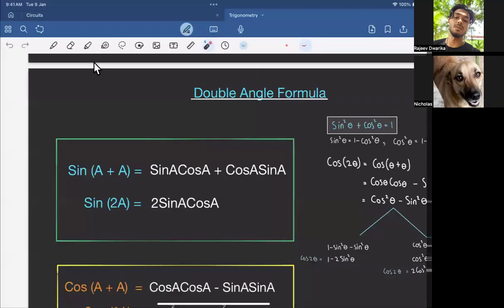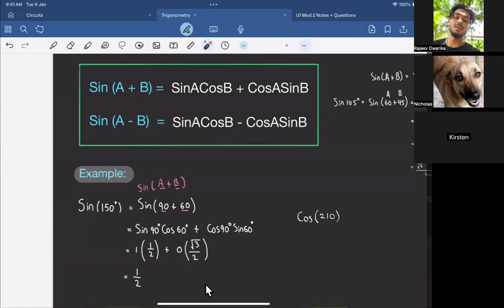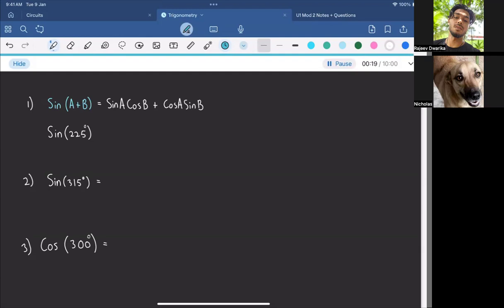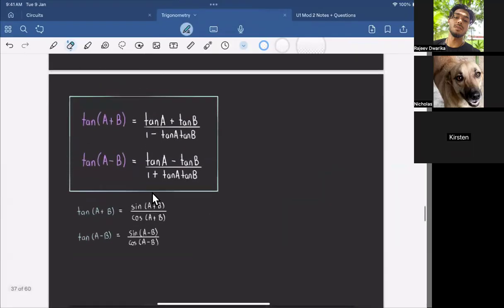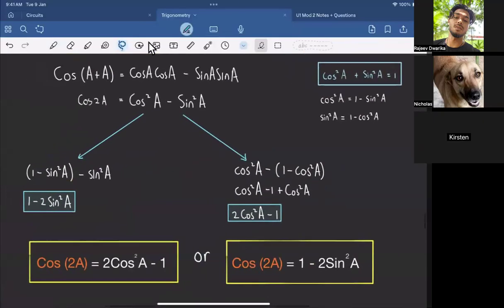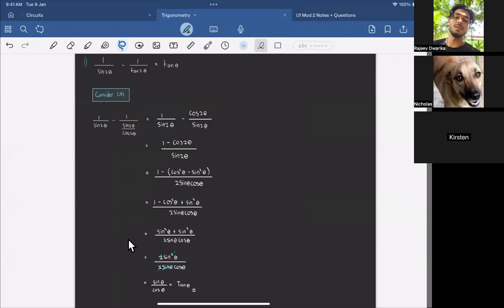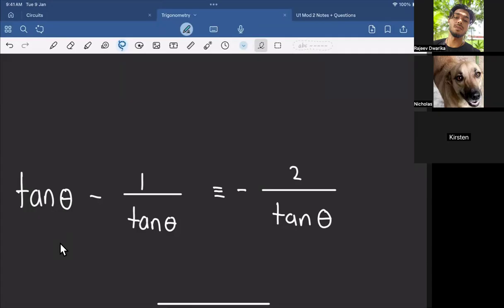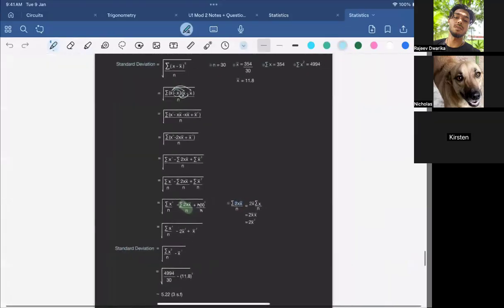Compound & Double Angle Identities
In this video we looked at the various compound and double angle identities for sin,cos and tan.

We also looked at some questions and its application in proof questions